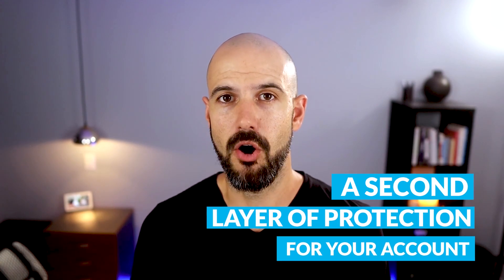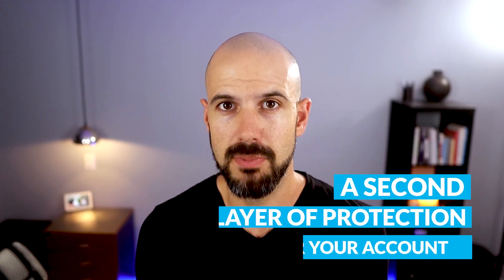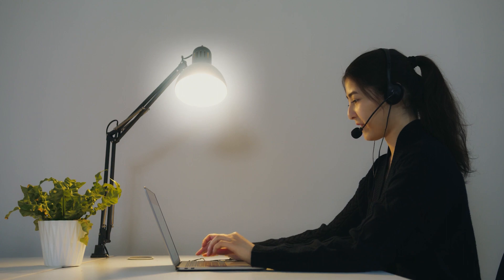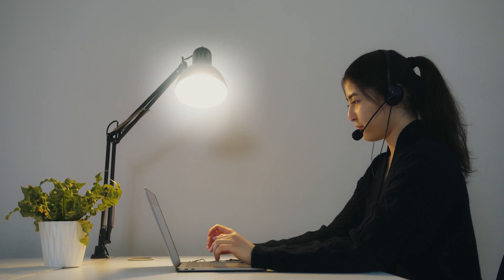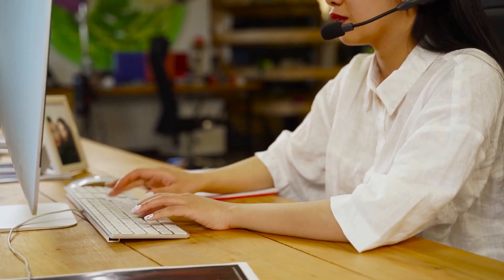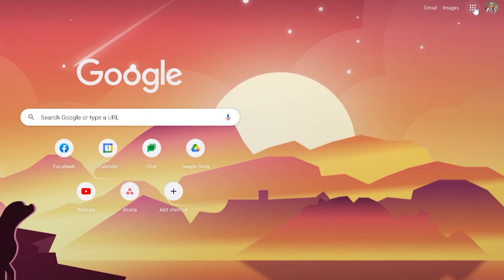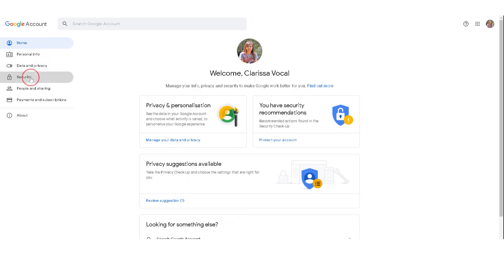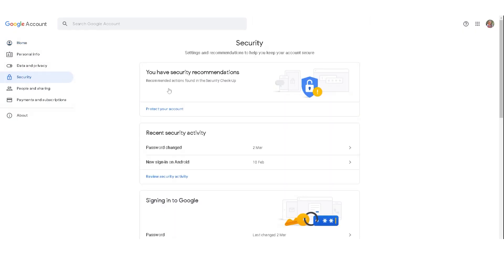Protect your Business with this Google Workspace Feature: Two-Factor Authentication (2FA)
If you haven't already enabled two-factor authentication for the whole of your Workspace business account, it's a good idea that you do. What Is two-factor authentication (2FA)? Why do you need it? In this video, I'm sharing how two-factor authentication can protect your business.

Transfer your license management and get a FREE Google account audit

00:00 Intro
00:11 What is Two-Factor Authentication System
00:41 The Importance of Two-Factor Authentication